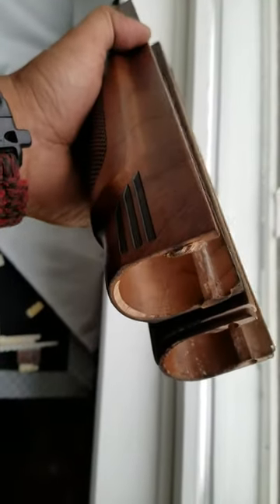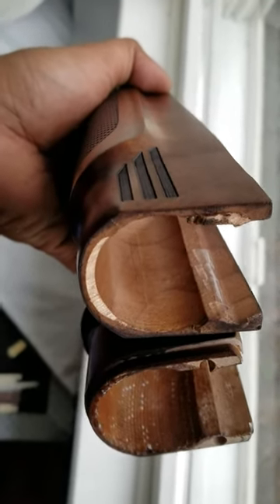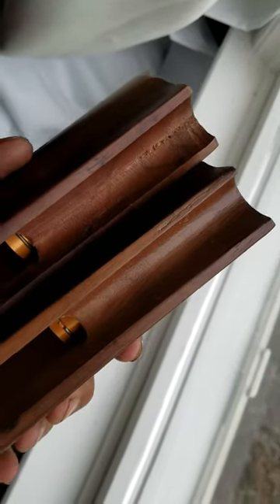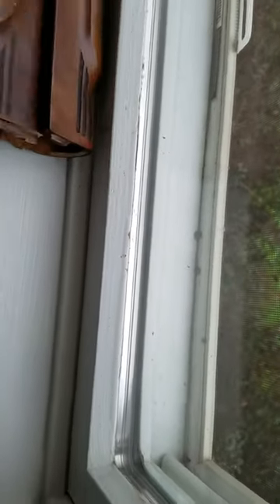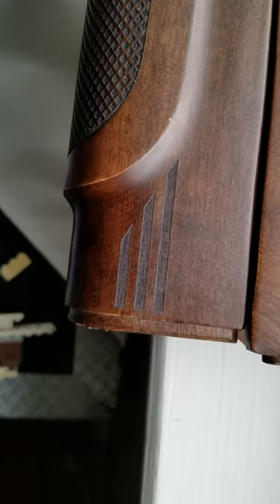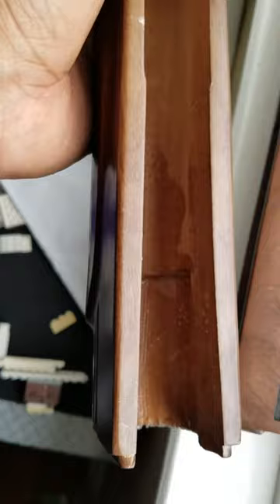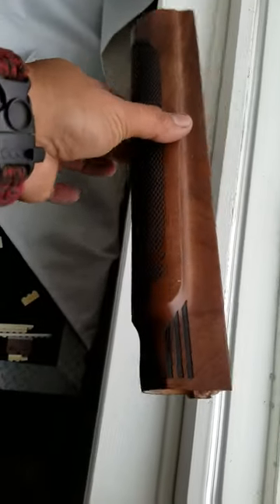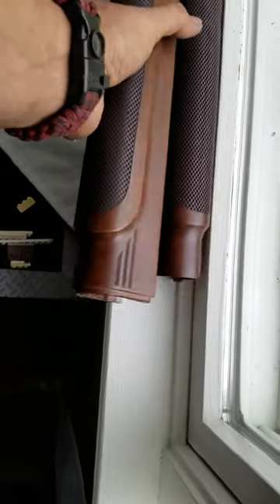Hatfield 12ga shotgun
Forend stock is broken and now the replacement part is short.